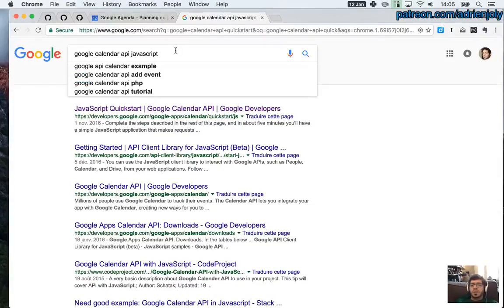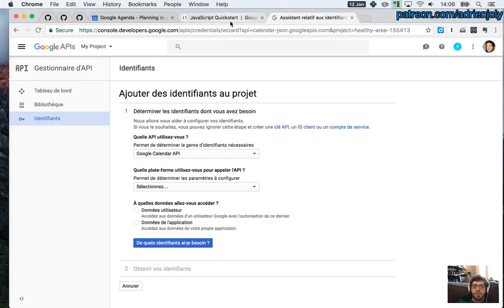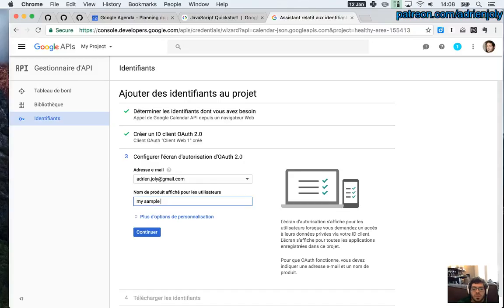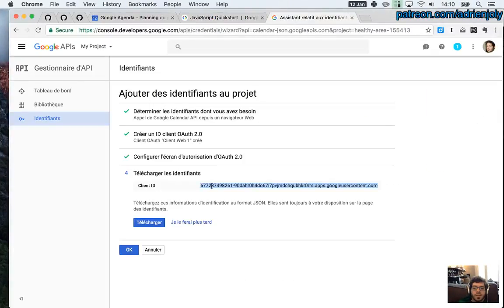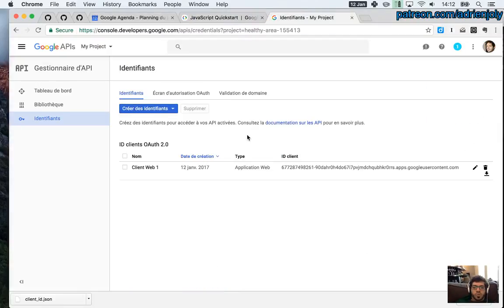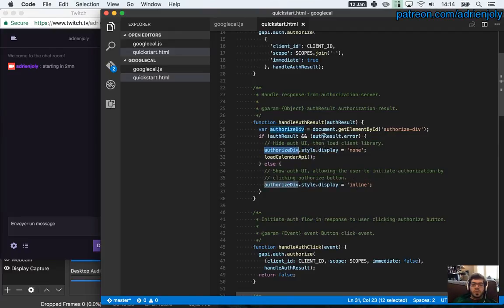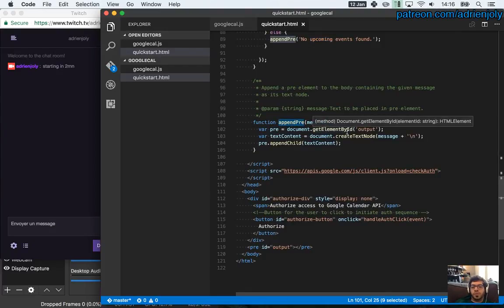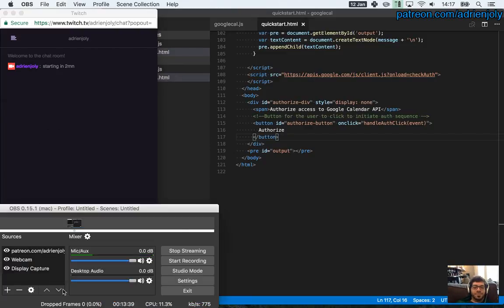Extract events from your Google Calendar in javascript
I haven't saved the code, sorry... Closest implementation you can find